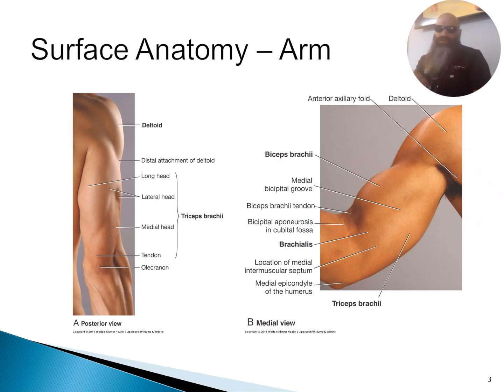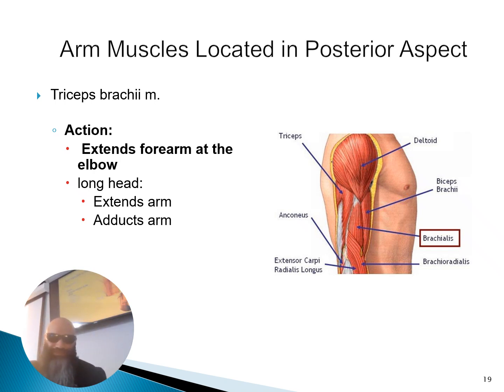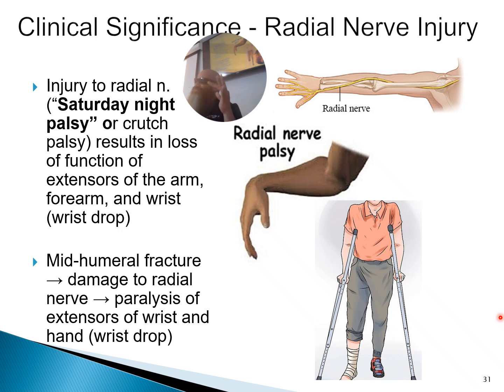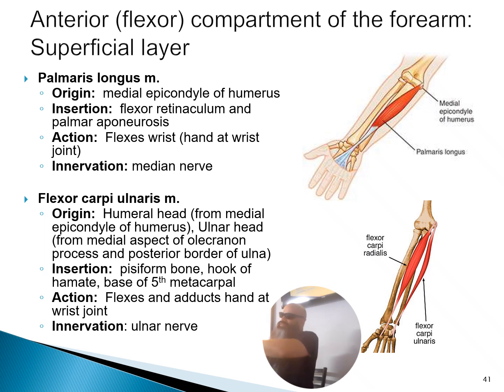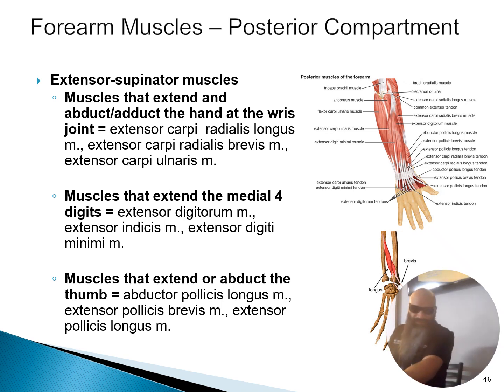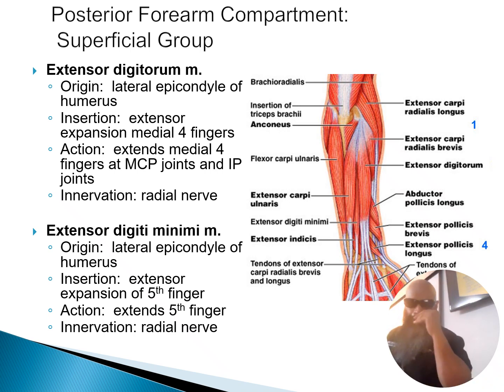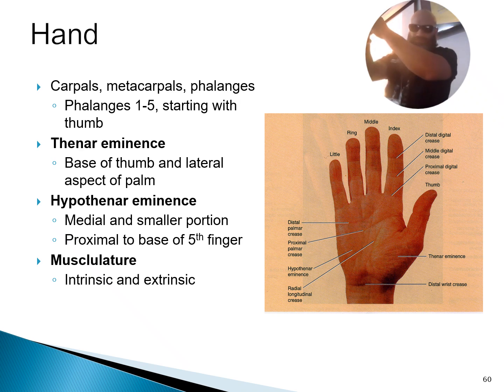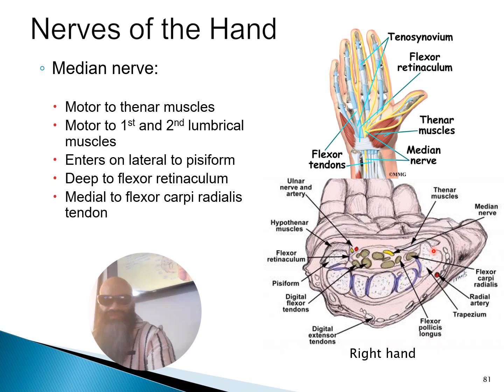Anatomy Block 4 UE Part 2